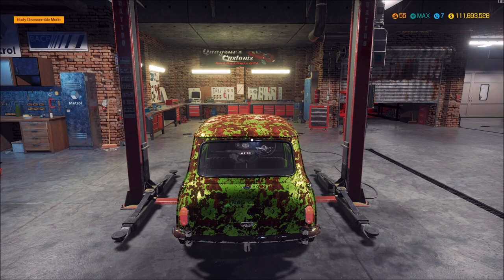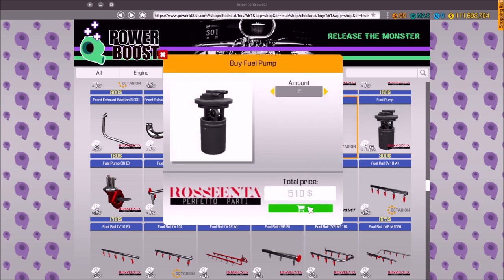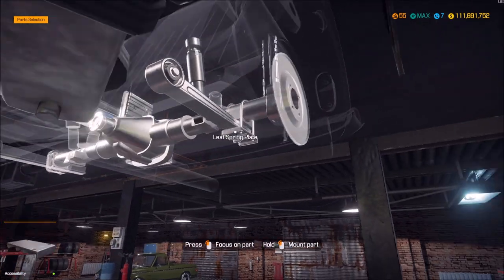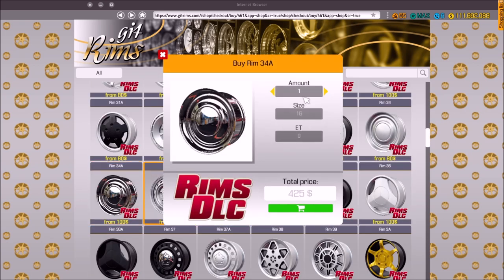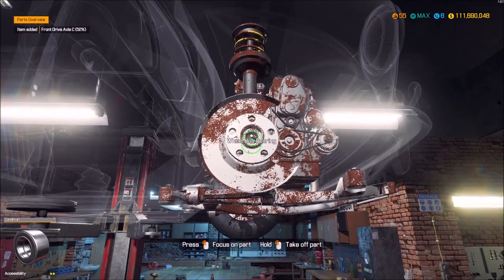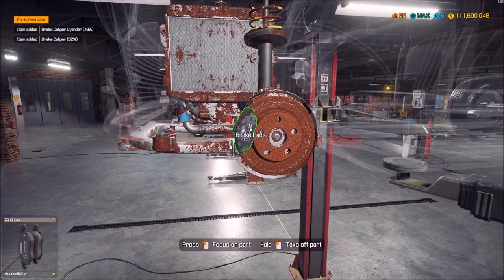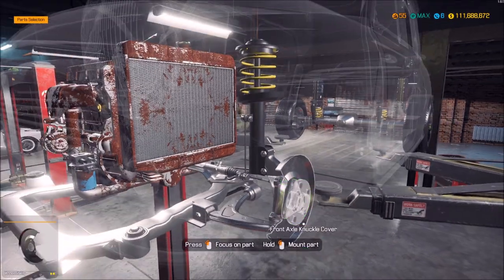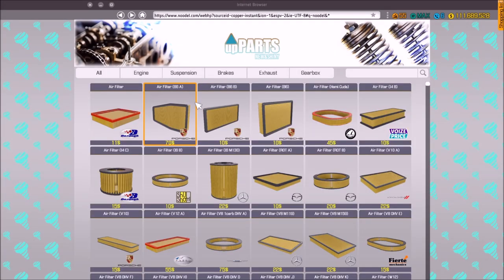CMS 2018 Movie Cars - Mr. Bean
When I was suggested this car, I only knew of the Movie. I didn't realize Mr. Bean had a TV Series and a YouTube Channel as well! Join me as we build this iconic car of Mr. Bean.

Thanks to Fritti Breezedancer from YouTube for the suggestion!

Windows 10
Intel® Core™ i7-7700HQ CPU @ 2.80GHz
32 GB RAM